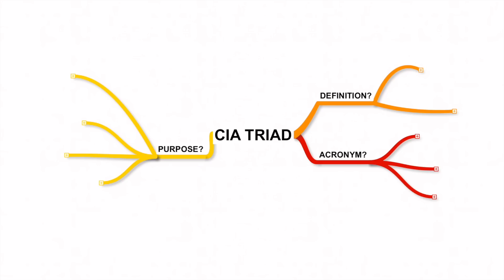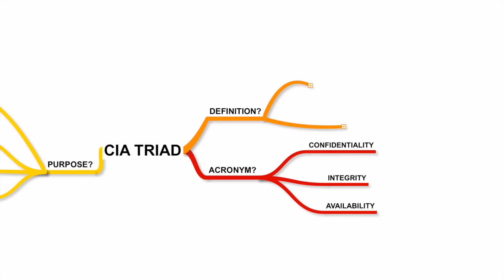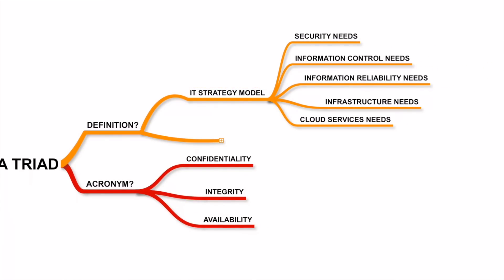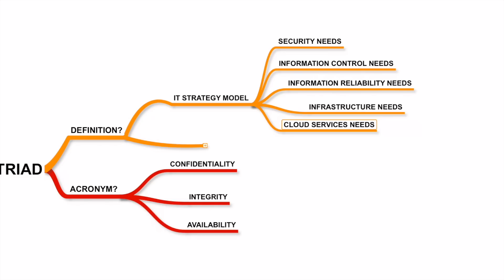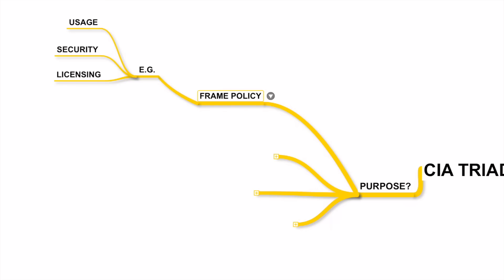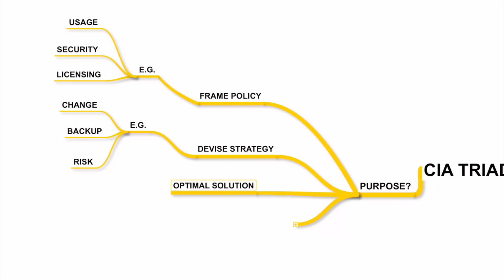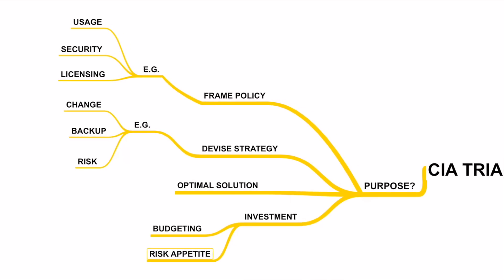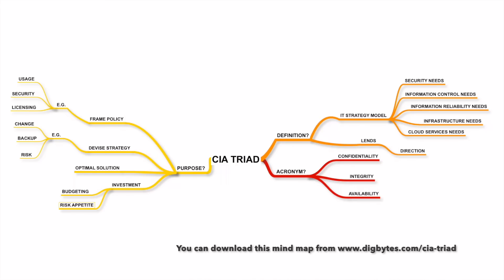CIA Triad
The crucial Information Strategy Model